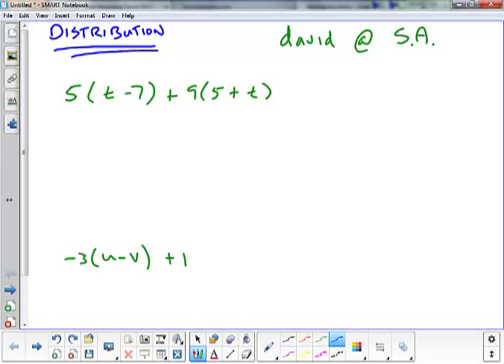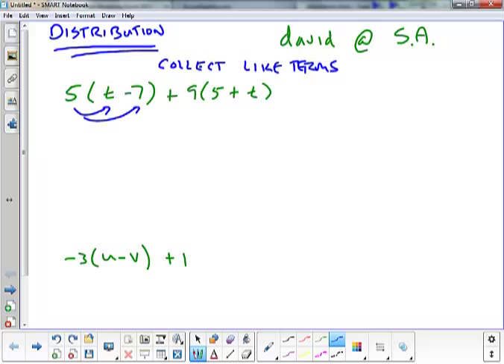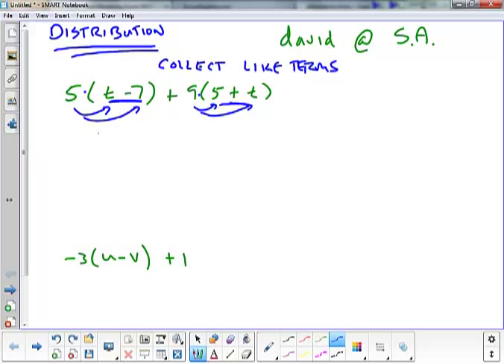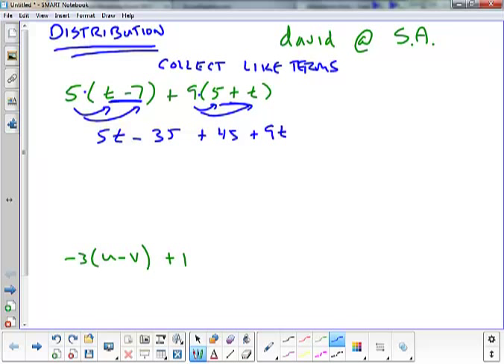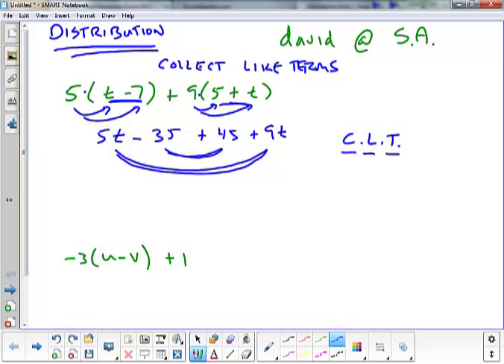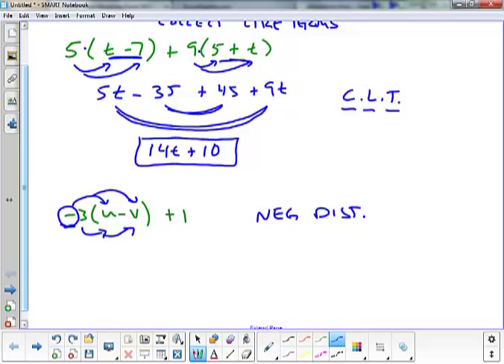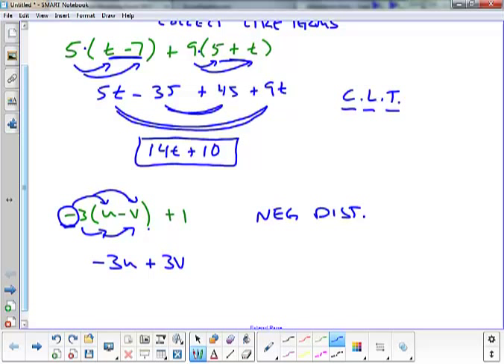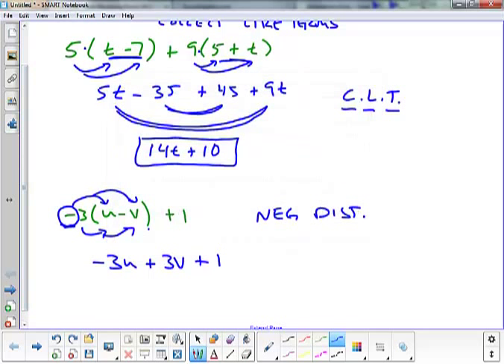Algebra - Distribution and Collecting Like Terms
avid from Seattle Academy records some of his lessons for his students to review. This lesson helps students collect like terms through distribution property.  This was a very quick sample lesson for my students in my math modeling class who are making math videos of their own.